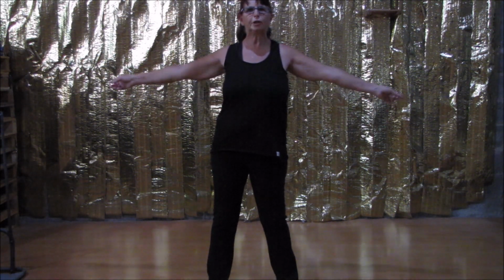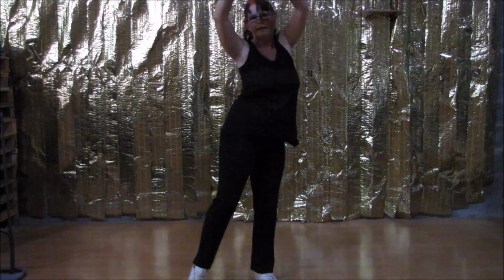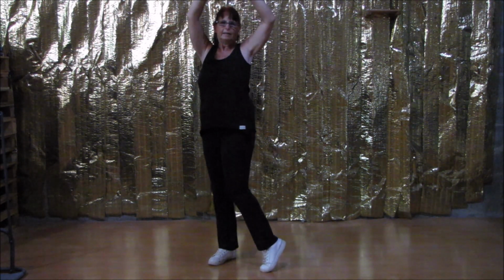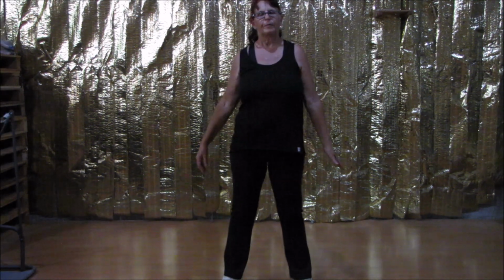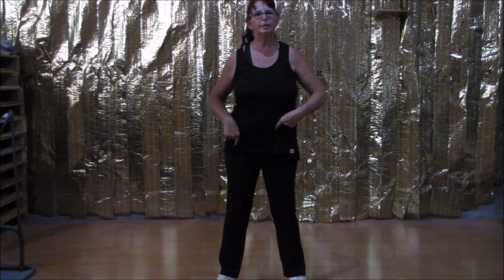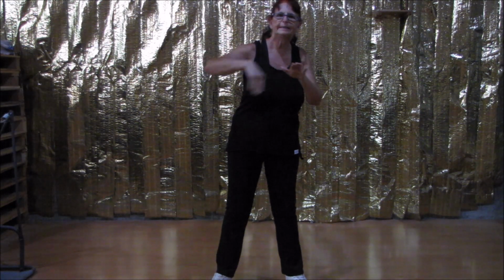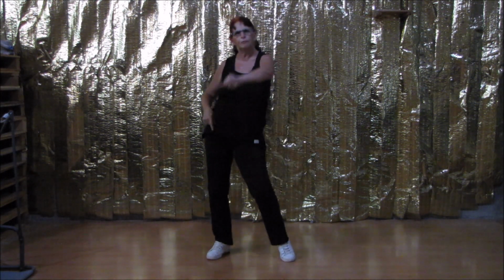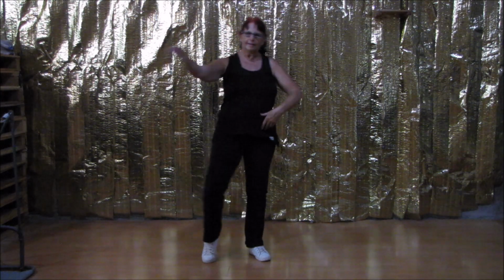PART B Standing Exercise Workout for WAIST and HIPS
ROA
Free to use my music in your video. (YouTube, Instagram, TikTok, Facebook etc...) My music is copyrighted, but you have my permission to use it in your content on social media as long as credit is given.